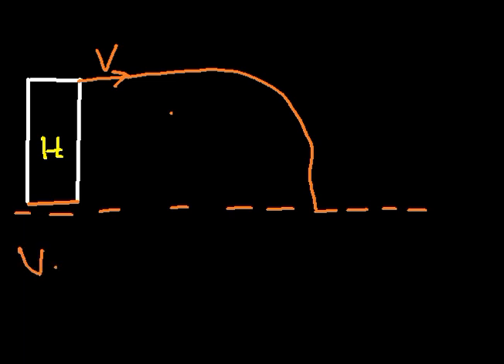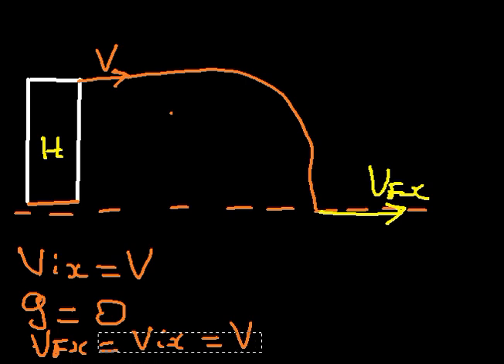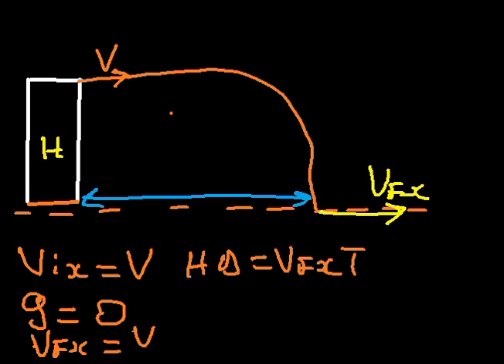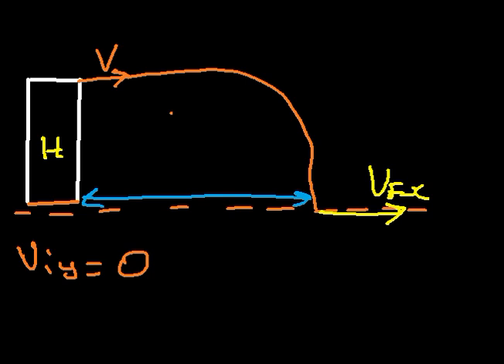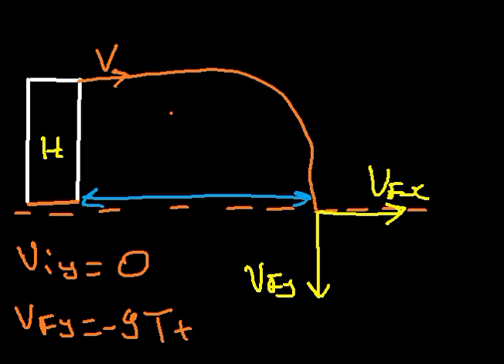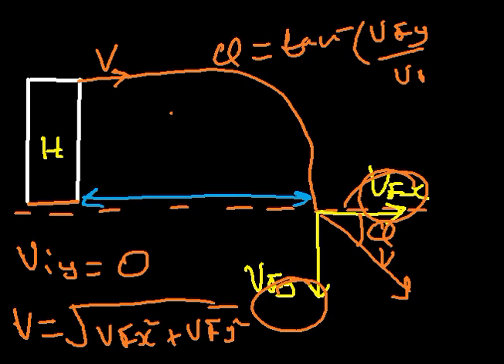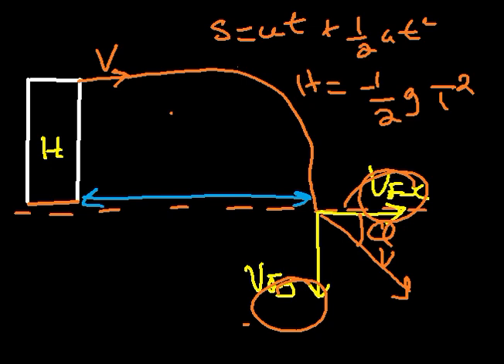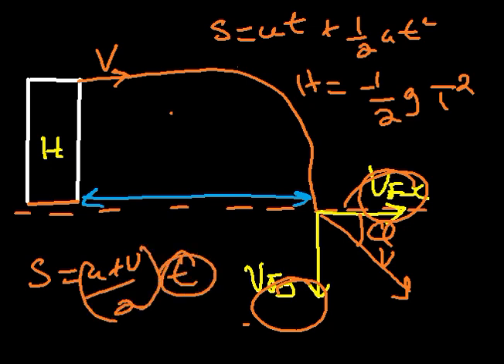FORMULA ANALYSIS OF PROJECTILE MOTION FOR OBJECT REALEASED FROM THE TOP HORIZONTALLY TO THE GROUND